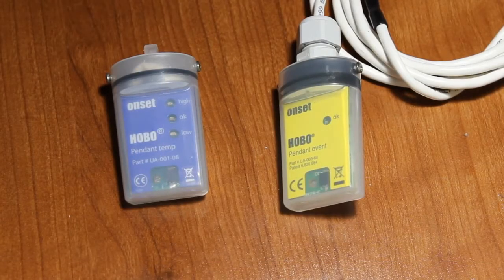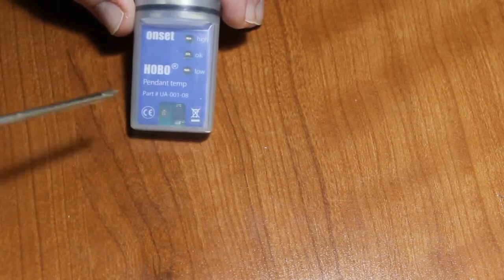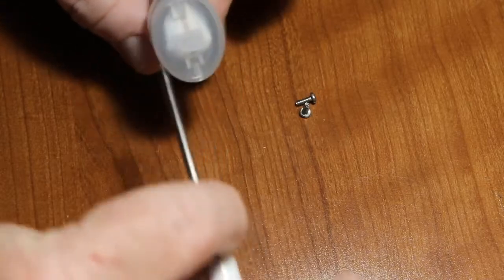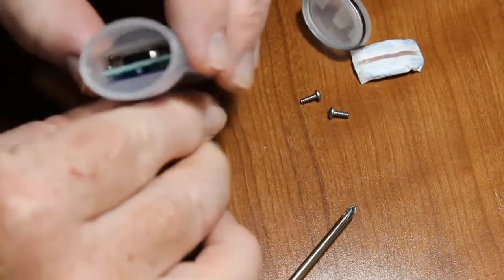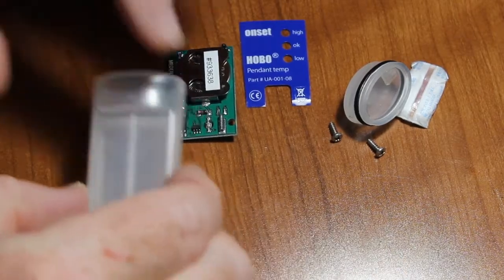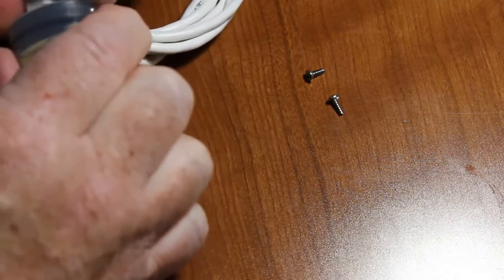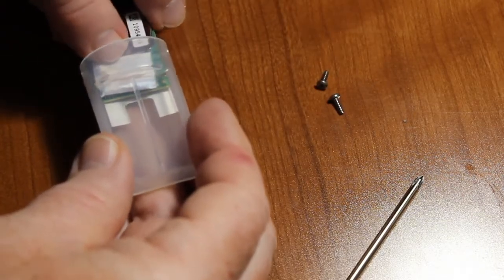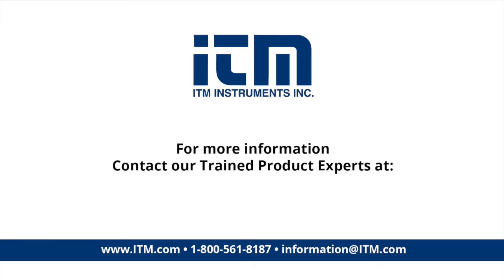How to change a battery in an Onset HOBO Pendant Data Logger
Changing a battery in something as compact as these pendant data loggers from Onset HOBO can be tricky due to their small size. Luckily, this video is quick and showcases an easy process on how to correctly disassemble the product to replace the battery when it's at the end of its life.

Be sure to ensure that the data logger is reassembled correctly after the battery is changed so that no issues occur when the data logger is put back into operation.

At ITM Instruments, we carry the full line of Onset HOBO products, including a wide variety of pendant data loggers. Check them out and make the choice that's right for you Need assistance? Our team of technical experts is ready to help.